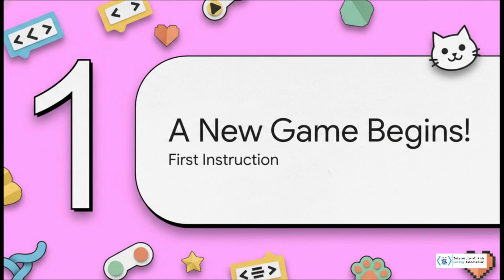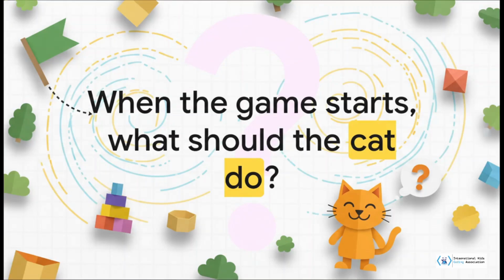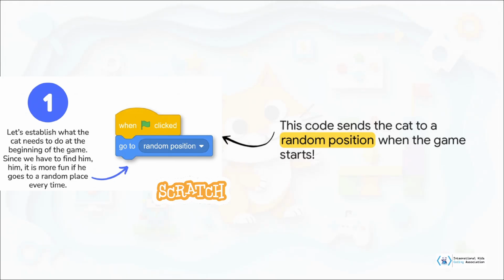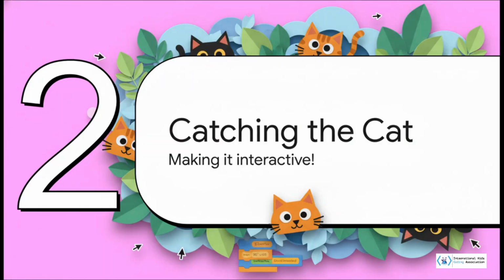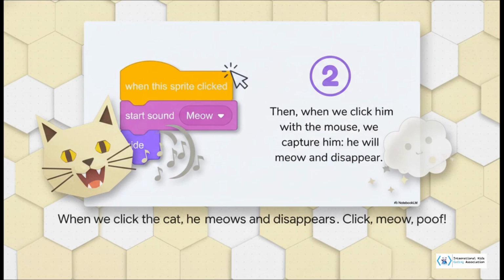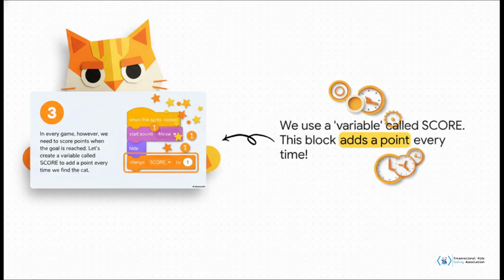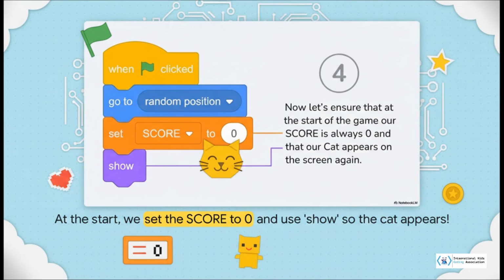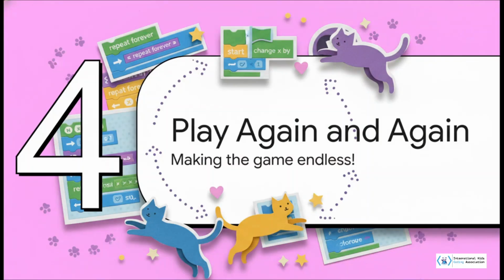FIND SCRATCH IN THE DARK part1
This guide teaches you how to create the game "Find Scratch in the Dark". The project involves programming a cat that appears in random locations, managing a scoring system, and creating the first part of the  game.